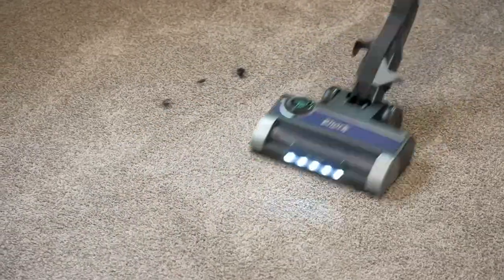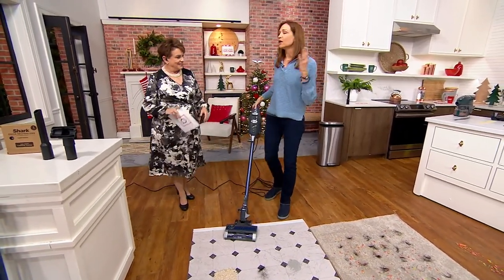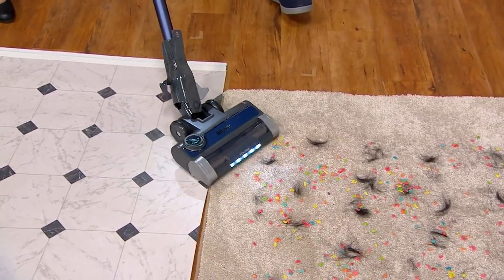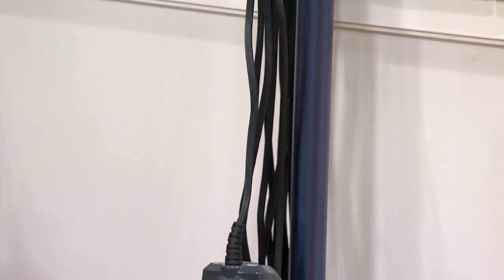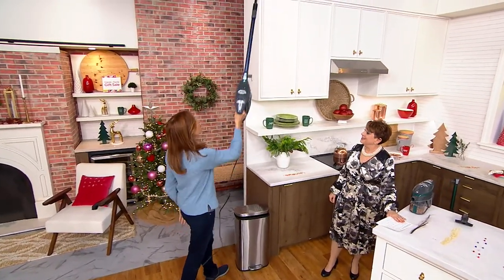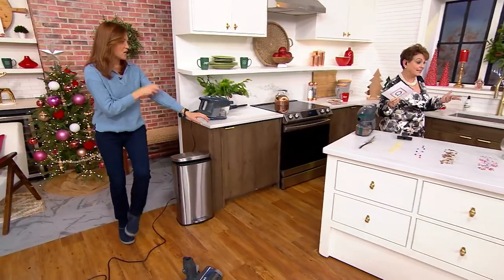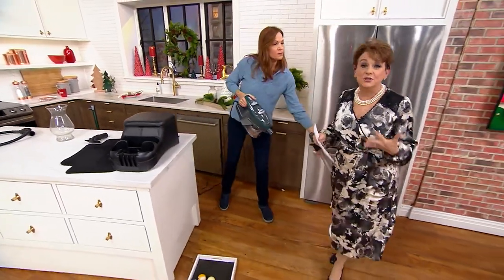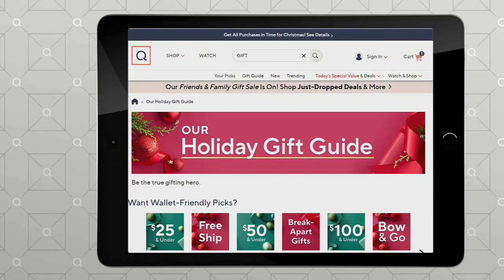Shark Rocket Pro Plus Corded Stick Vacuum with Odor Reduction on QVC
Shark Rocket Pro Plus Corded Stick Vacuum with Odor Reduction

Tackle tough messes with the Rocket Pro Plus. This lightweight stick vacuum cleans hardwood floors and carpets, then easily converts to a handheld vac to take on above-the-floor dirt and grime. Access hard-to-reach areas of your home (or car!)with the crevice tool and advanced swivel steering, then use the LED headlights to reveal hidden debris. From Shark.